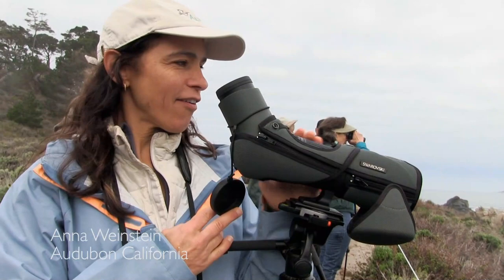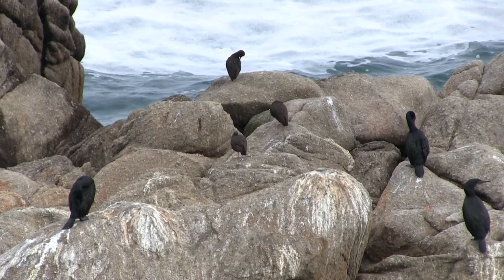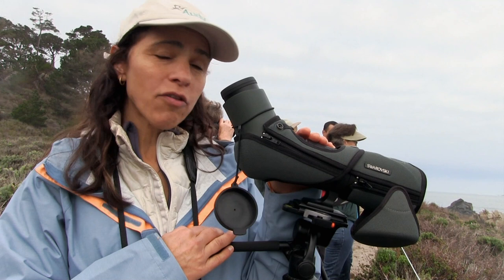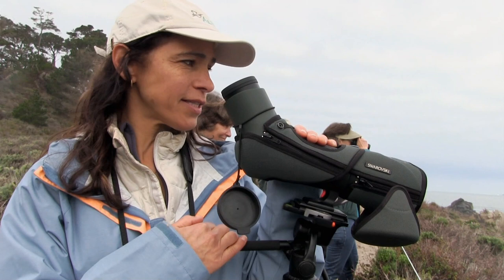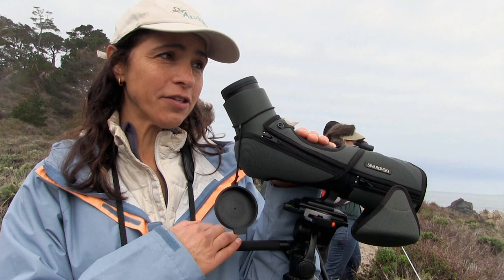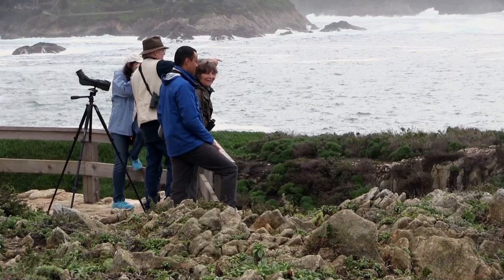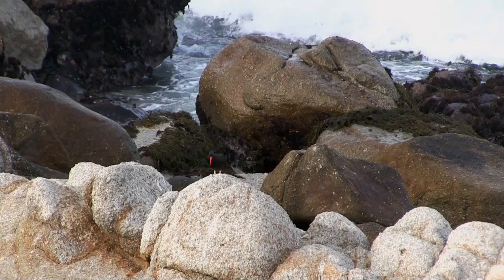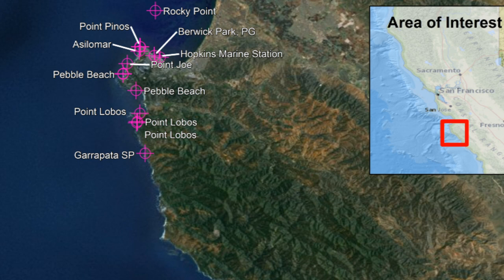Protecting Black Oystercatchers along the Monterey Coast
Volunteer survey monitors are providing an insight into how Audubon
California can help protect the charismatic Black Oystercatcher.